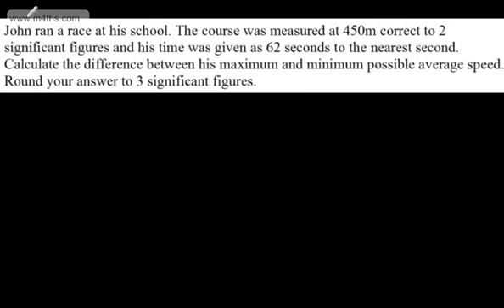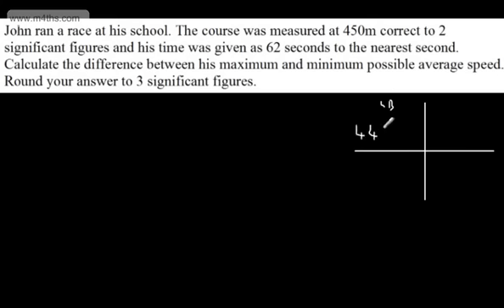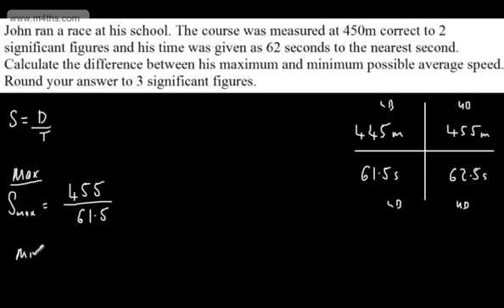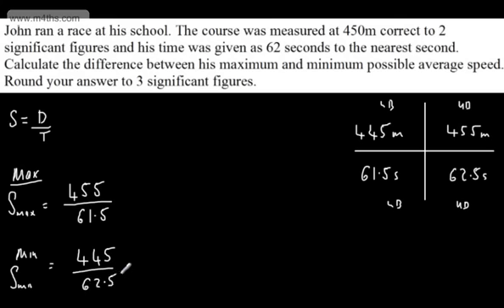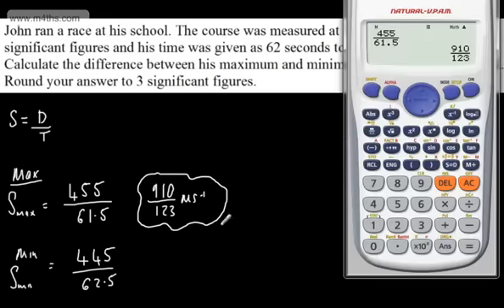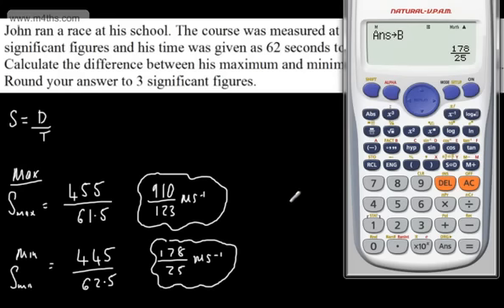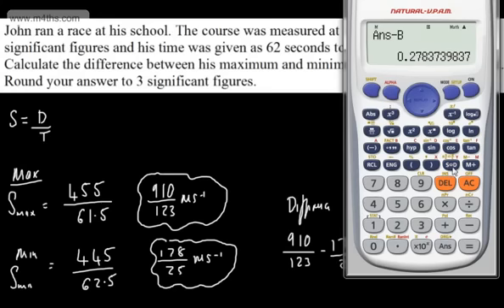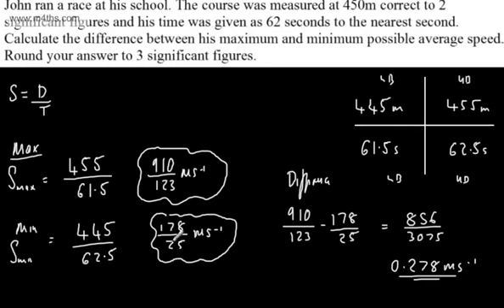(Q2) - A* Grade Extension GCSE Maths Questions (Upper & Lower Bounds) - A Star Mathematics Challenge